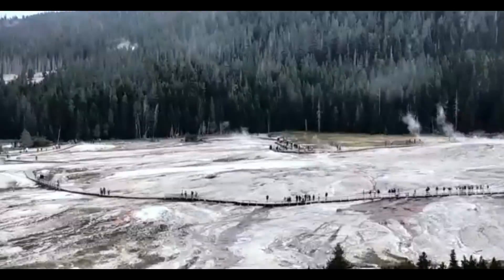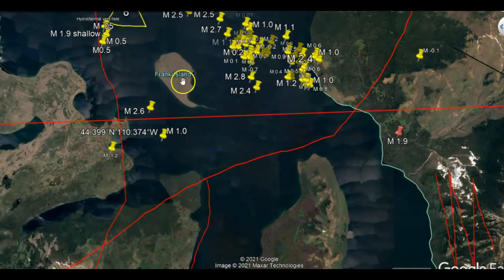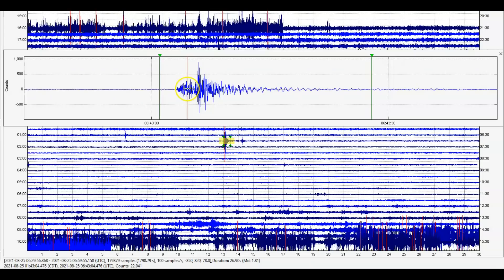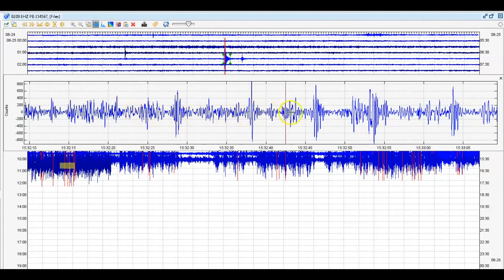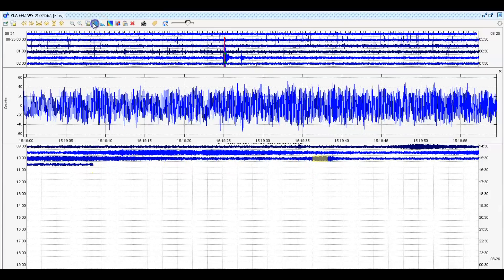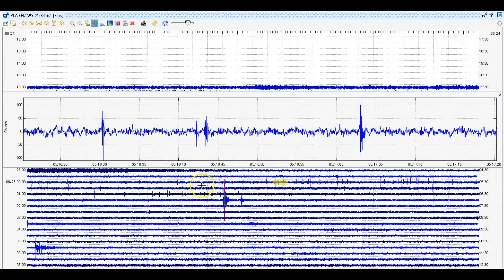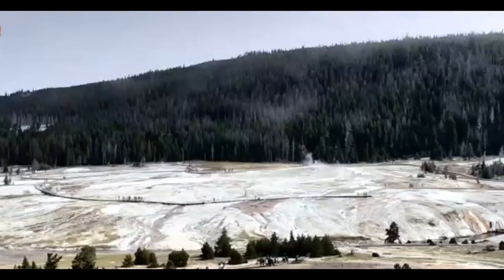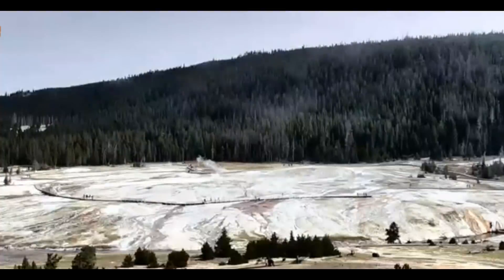Yellowstone Volcano, Drumbeats and Cracking Surface, Today Activity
CREDIT

Google Earth